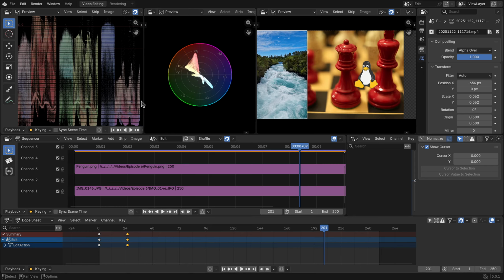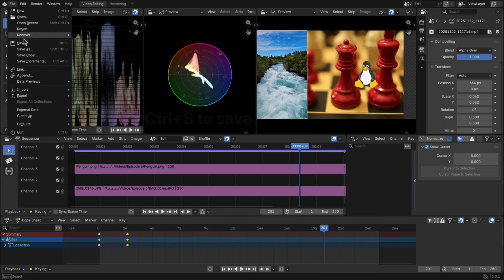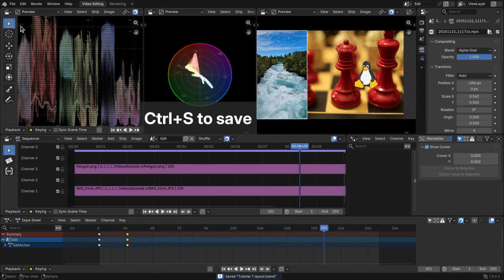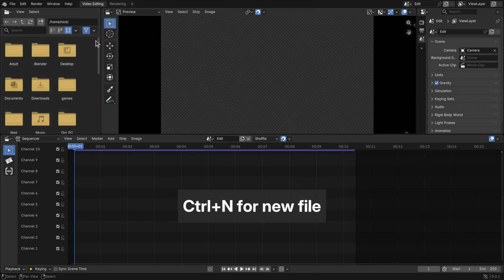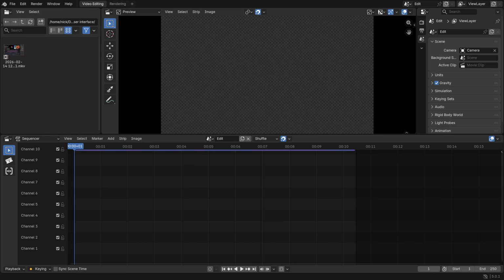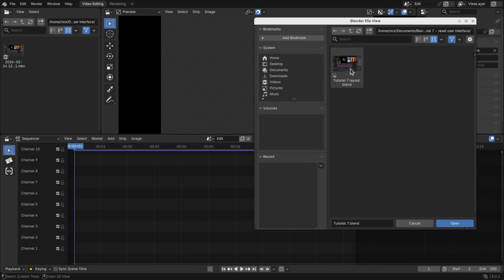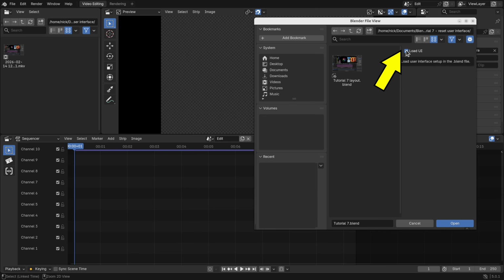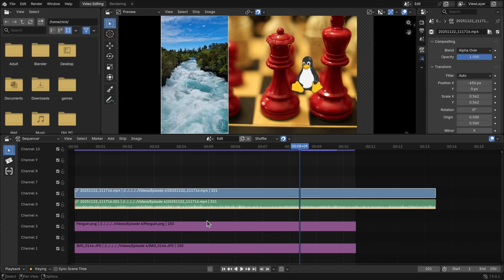Blender 5.0 VSE - Reload default user interface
How to get the default user interface (UI) back.

Tutorial for Blender Visual Sequence Editor (VSE). Available (free) for Windows, macOS, and Linux.

This was written, demonstrated, and spoken by a human. :)

AI was not used to produce this video, except to generate captions, which were then reviewed and corrected as necessary.

# Blender

Blender is *free* and open-source software which can be used for editing videos. It is available for Windows, macOS, and Linux. No registration or subscription is required.

This video was produced using Blender 5.0.1, running on Ubuntu 24.04.

# Notes

* Blender sometimes crashes or hangs, particularly when working with text strips in this particular version. I strongly suggest you *save* your Blender file early and save often.

# Chapters:

00:00 Introduction
00:24 Save current file and make new file
00:41 Open previous file
01:00 Uncheck "Load UI"

# Blender reference manual